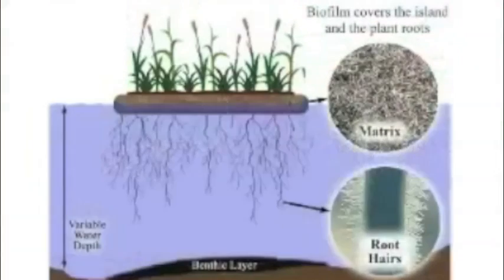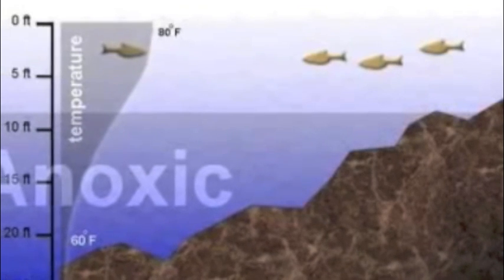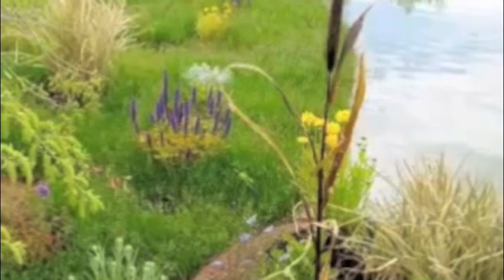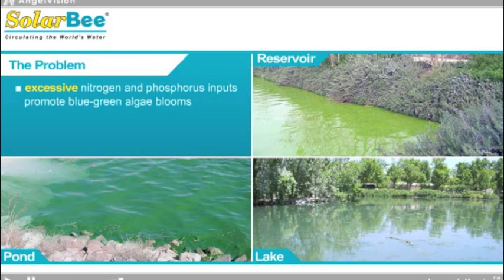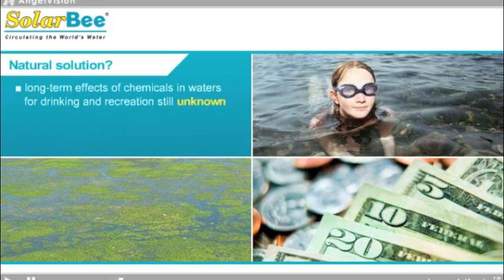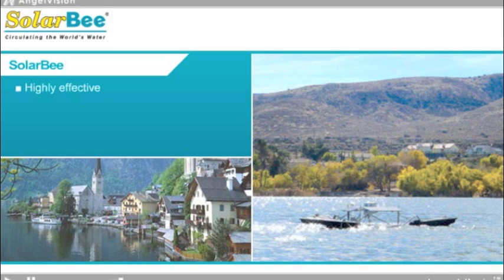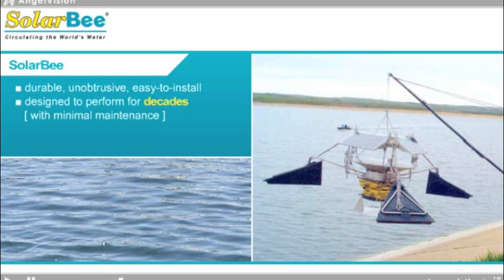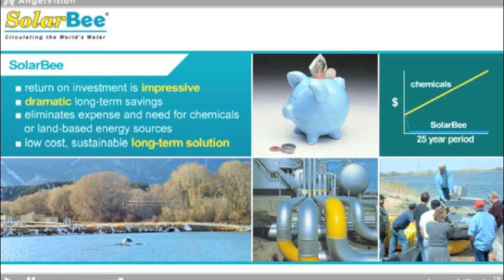Lake Spinnaker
A proposed solution for Lake Spinnaker, Caloosa Yacht & Racquet Club's storm water retention basin.